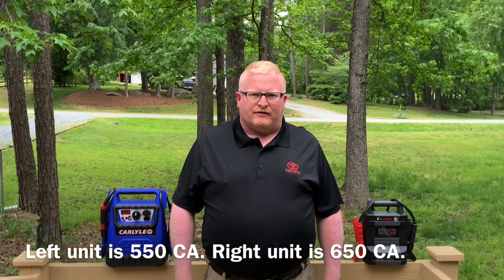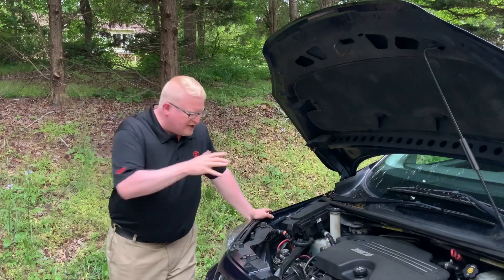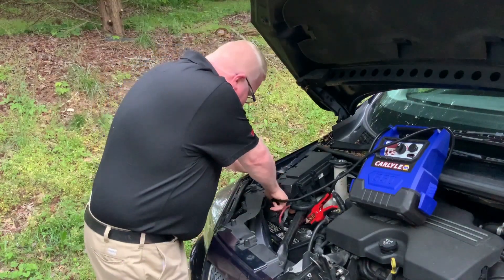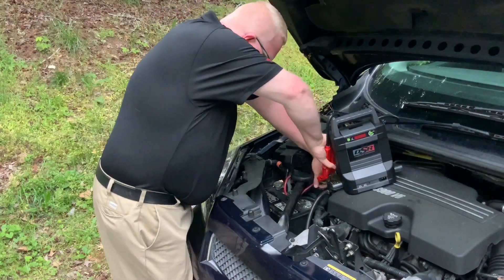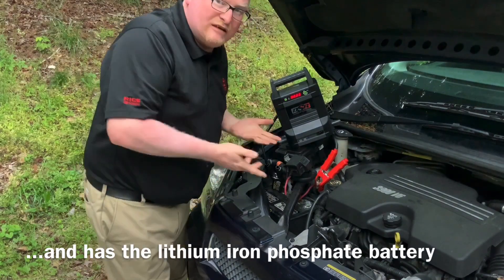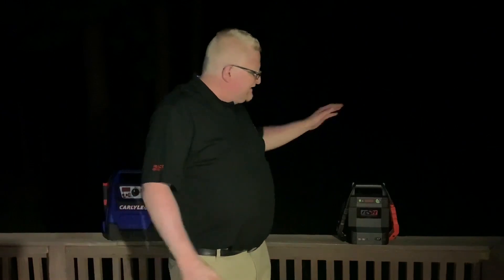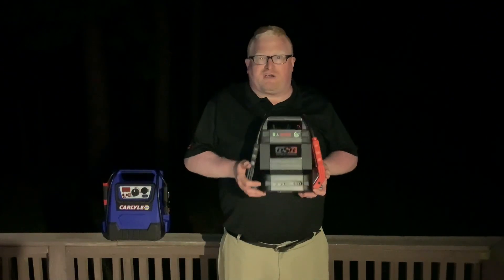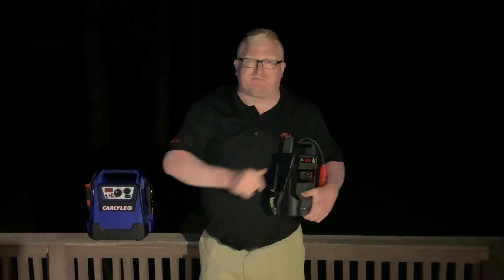Testing 2 Car Battery Jumpers/Boosters.... The Carlyle (NAPA) and the DSR (Schumacher)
In this video, I compare two good quality battery jump starters for vehicles.  The Carlyle is a lead acid battery jumper and the DSR is a lithium ion phosphate battery jumper.  I compare to the two to see which technology is better for me to work with.